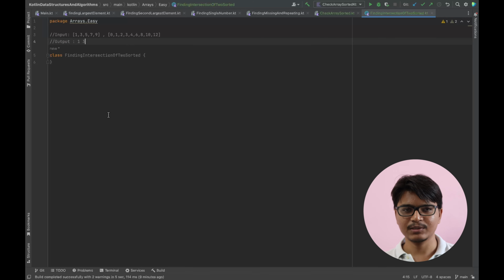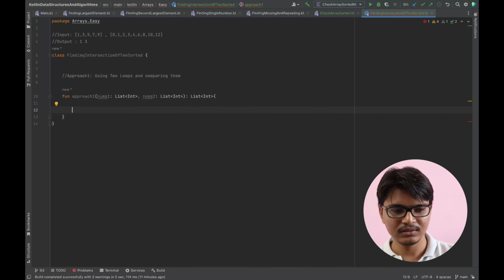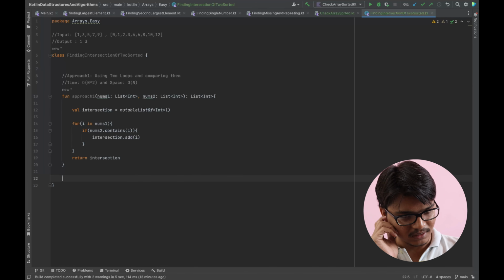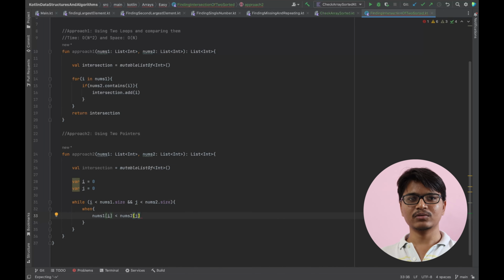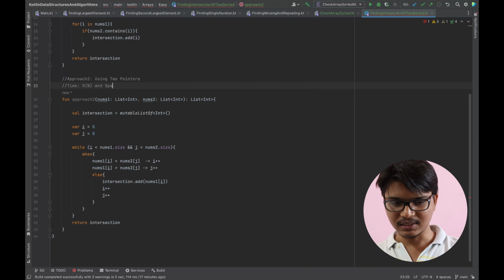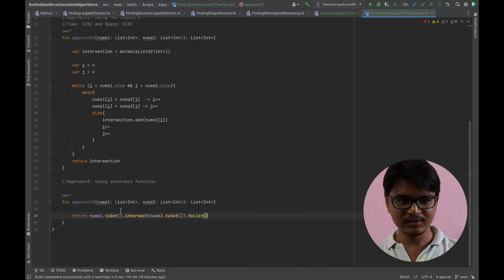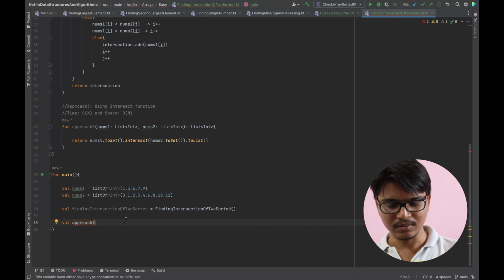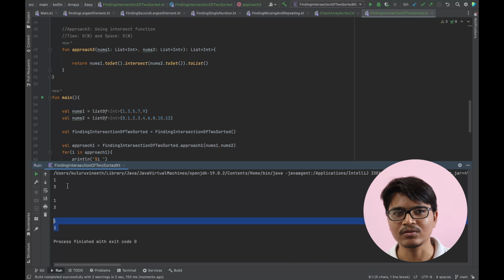6. Finding Intersection Of Two Sorted | Kotlin | Arrays | Data Structures And Algorithms | Android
Arrays - 6. Finding Intersection Of Two Sorted Arrays using kotlin language made with love for all of you guys who are passionate about modern kotlin development and modern android development.

Yours
Kuluru Vineeth